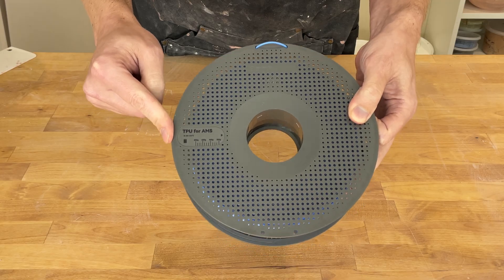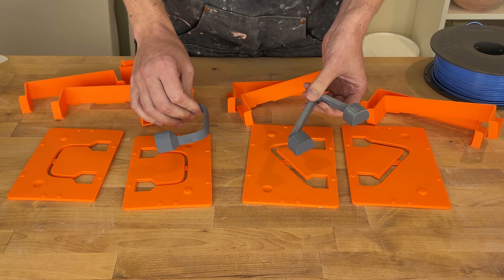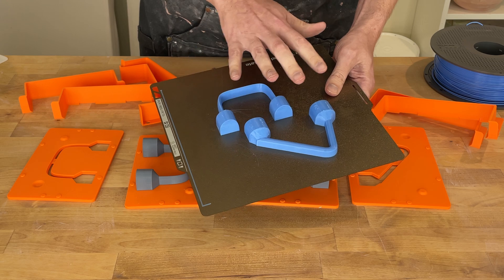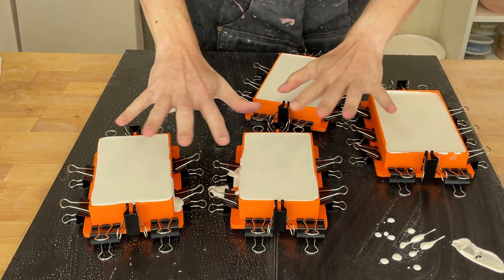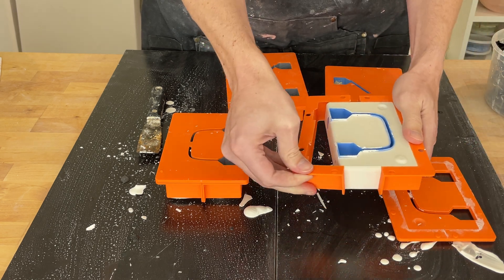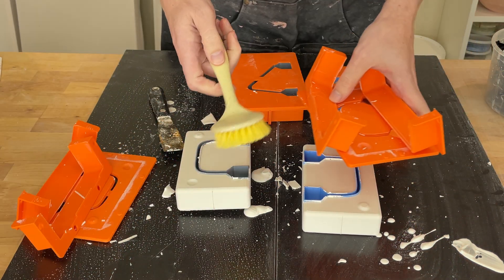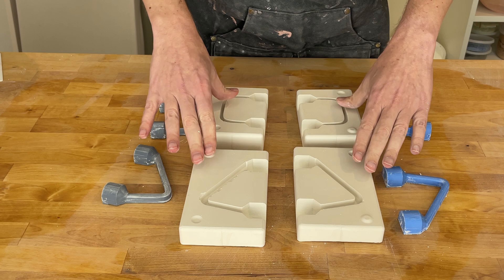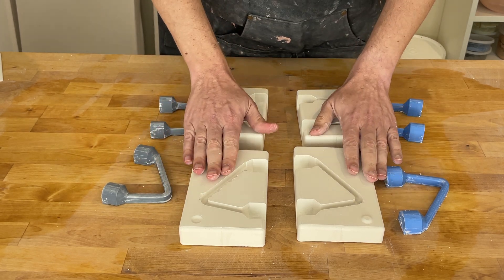Using TPU for AMS for Handle Molds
TPU has come a long way and now that I have an AMS for my Bambu printer I can keep my filament dry. However there is also now a TPU which is a bit stiffer that works with the AMS. Here I test it out for 2 different handle forms (and compare to PETG as well). Overall the TPU worked great for the handle mold and seems like a good option to use going forward!